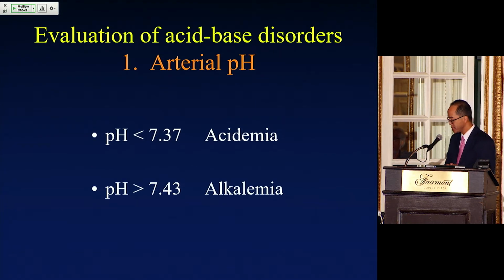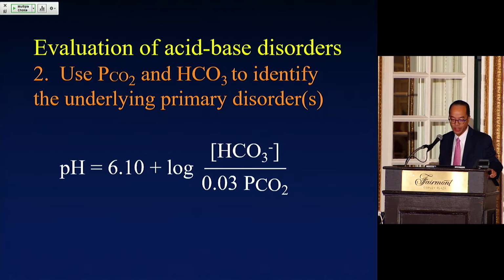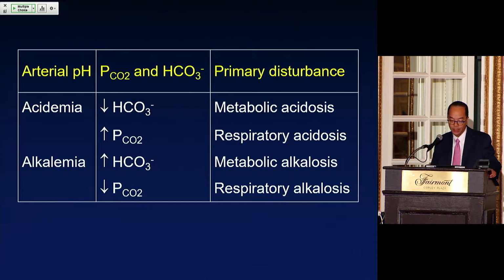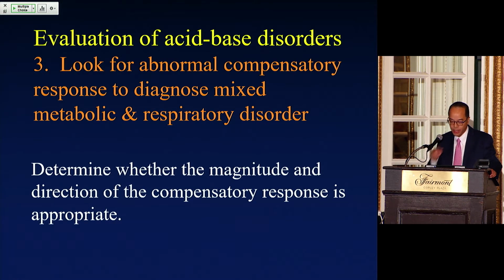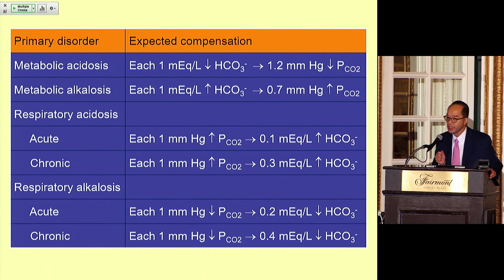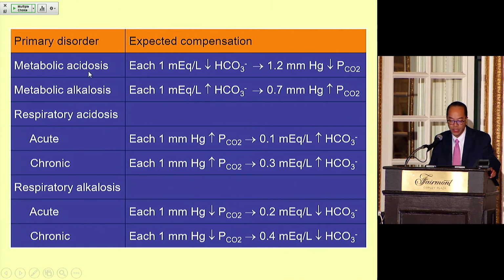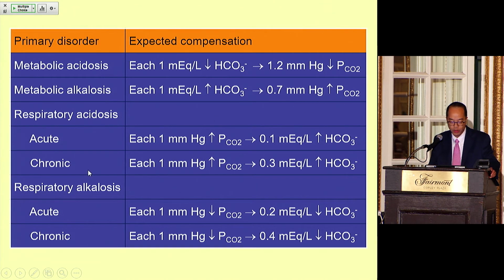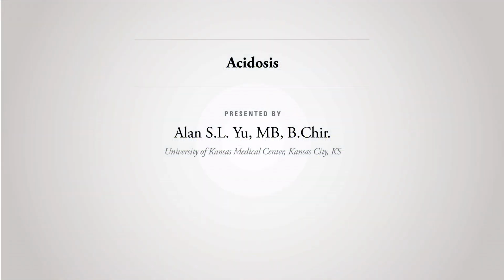Acidosis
Enjoy this sample lecture on Acidosis excerpted from the CMEinfo program, Intensive Review of Nephrology. This lecture is presented by Alan S. L. Yu, MB, B.Chir from the University of Kansas Medical Center, Kansas City, KS.

Explore Vital Topics in Nephrology

Intensive Review of Nephrology is a case-based, comprehensive look at new developments and updates in the field. Led by renowned nephrologists, lecturers shed light on state-of-the-art practices, clinical challenges, and a wide array of topics, including membranous nephropathy, acidosis, alkalosis, genetics and kidney disease, pediatric nephrology, acute kidney injury syndromes, geriatric nephrology, and more. This CME program will help you to better:

- Summarize currently recommended nephrology guidelines
- Explain the differential diagnosis of complex clinical presentations of renal disorders
- Incorporate current therapeutic options for specific renal disorders
- Interpret up-to-date literature relevant to clinical practice
- Describe pathophysiological mechanisms for renal disease management
- Prepare for ABIM Nephrology certification/recertification examinations

Available online or via audio MP3 CDs, Intensive Review of Nephrology provides a maximum of 46.50 AMA PRA Category 1 Credits ™ and 46.50 ABIM MOC points and access to unbiased, evidence-based content and case-based reviews so you can expand your knowledge and incorporate the latest guidelines into your daily practice.